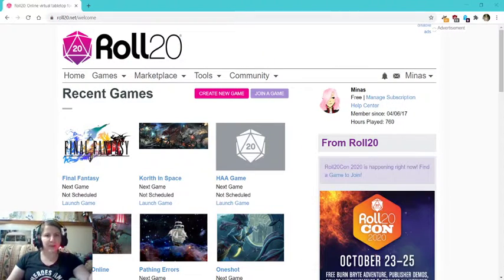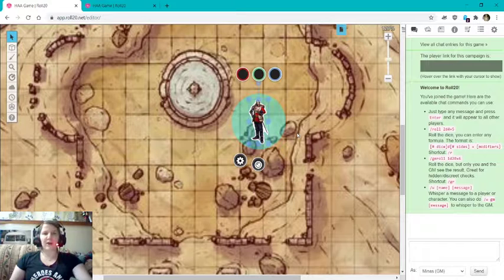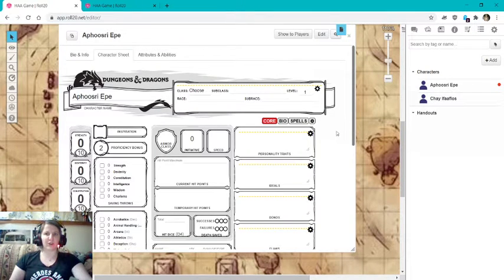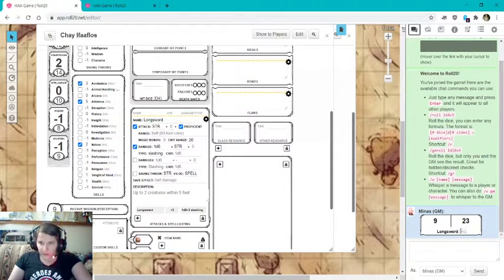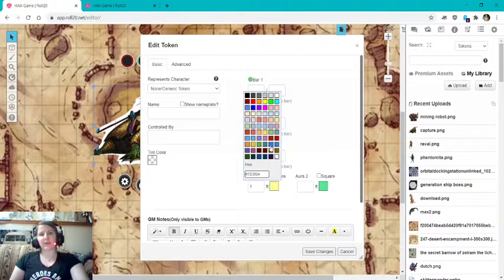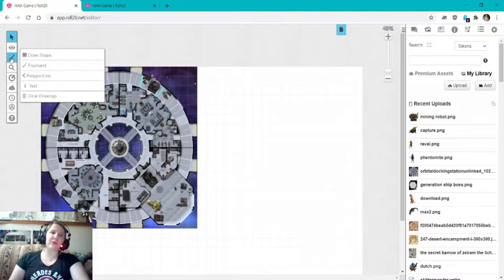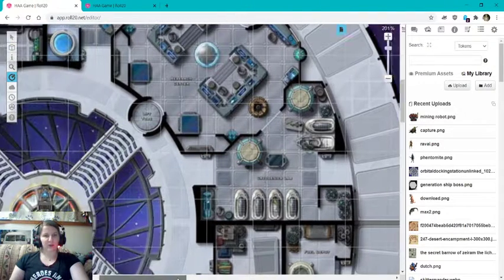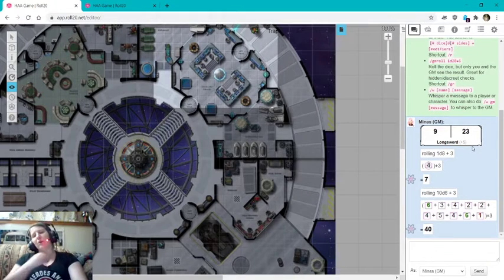How To Roll